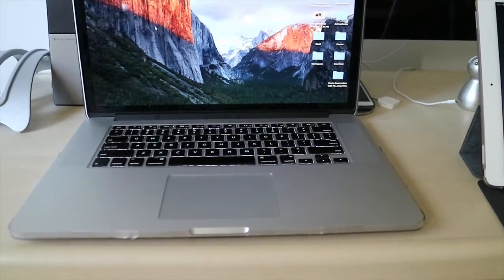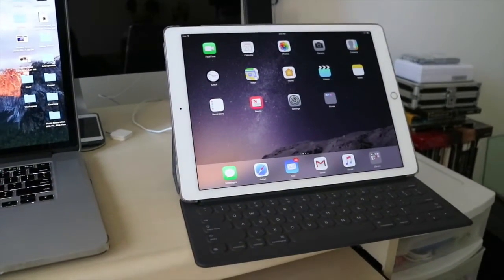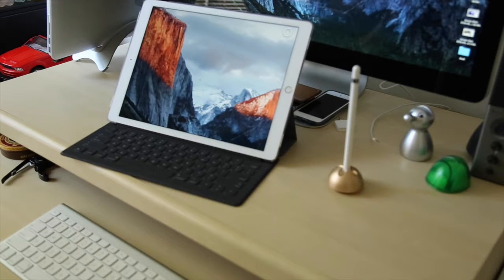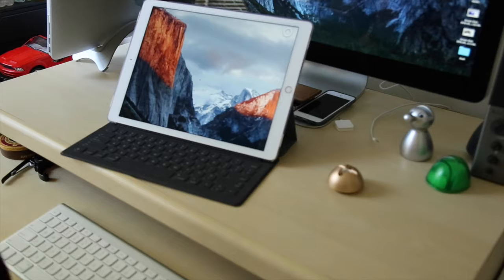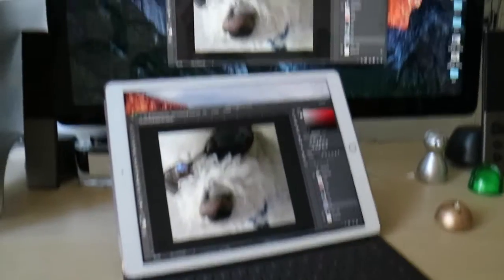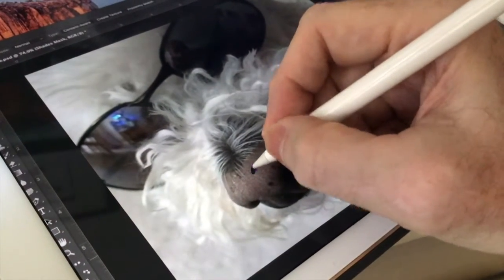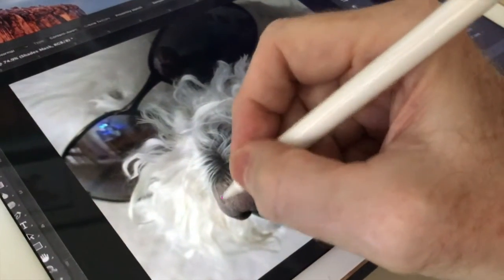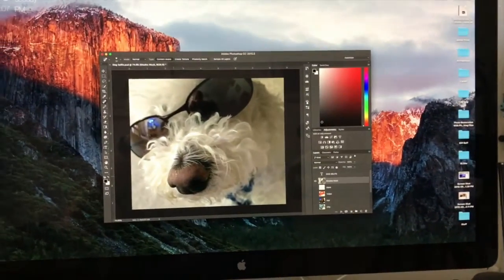Running your Mac on your iPad.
My setup for running Photoshop on Mac through my iPad with the help of Astropad.

My Vlog Gear:

Canon EOS M3 Mirrorless Camera:

Canon EOS M3 Mirrorless Camera Body:

Canon EVF-DC1 Electronic Viewfinder:

Rode VideoMicro Compact On-Camera Microphone:

ePhoto New Flash Hot Shoe Digital DC Camera ARMS Bracket:

Canon 6D Camera Body: